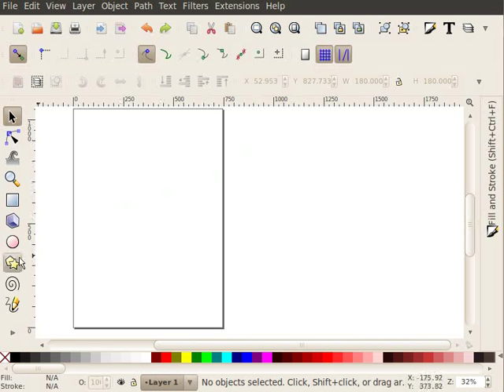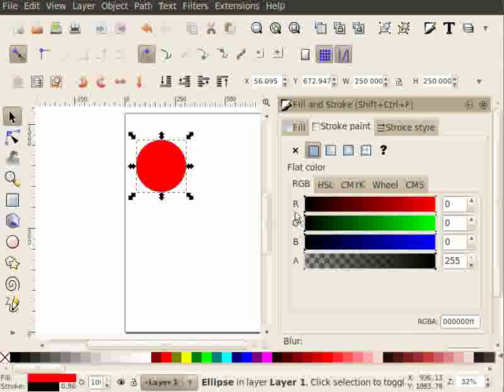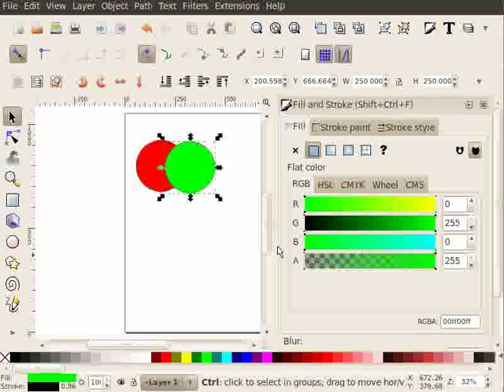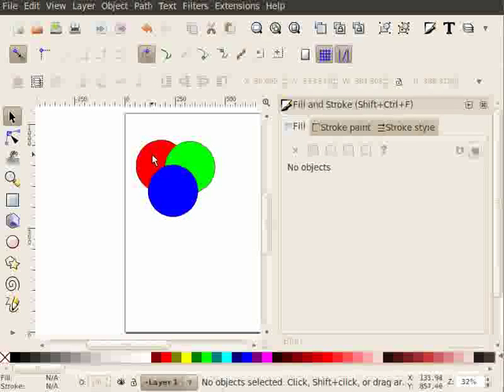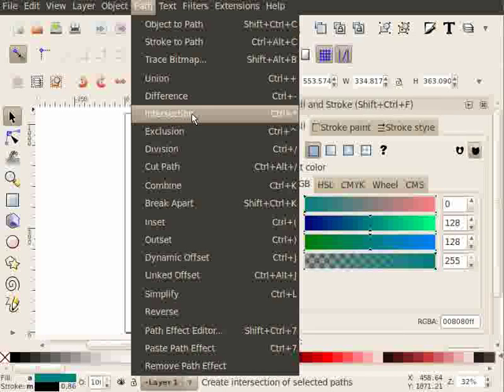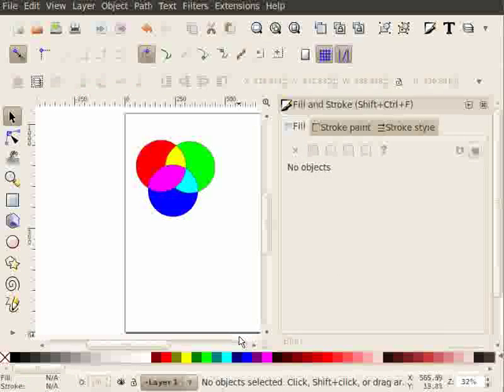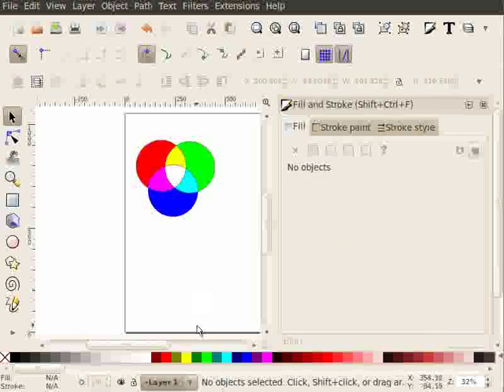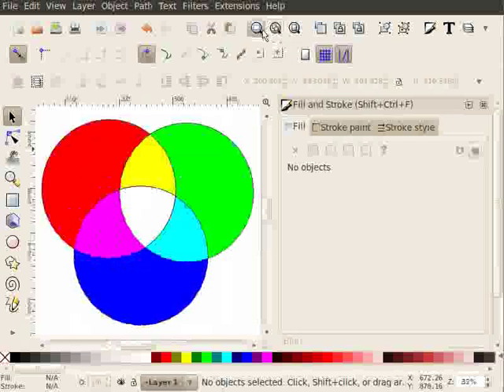Create a color wheel with Inkscape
Activity I used in class to help students explore additive color mixing using Inkscape (freely available at inkscape.org for Win, Linux, & Mac).